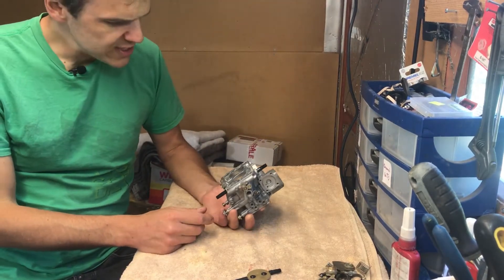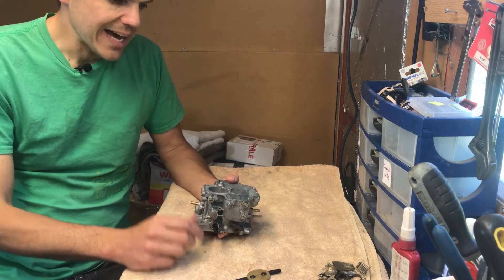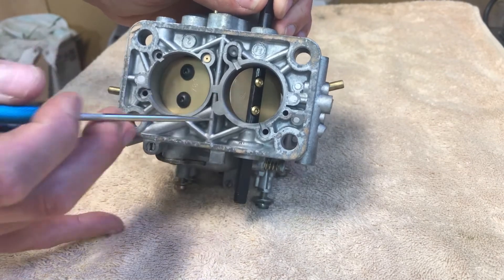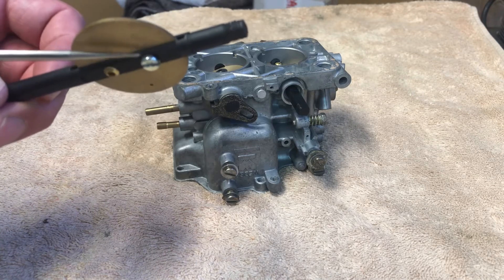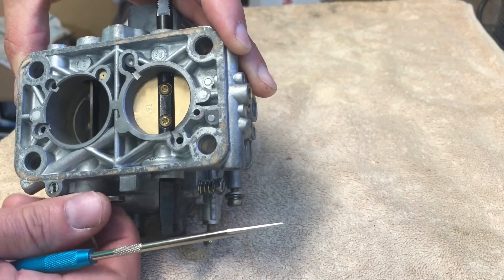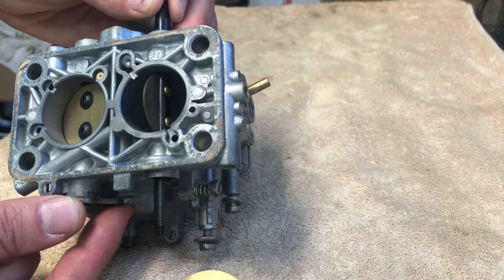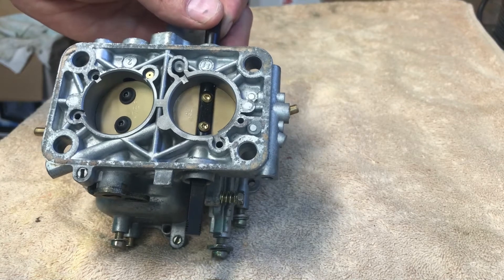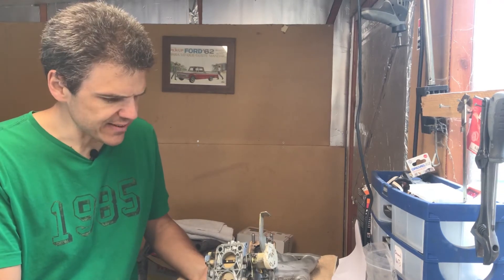How to performance tune a weber 32 34 DMTL for higher flow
This video describes modifications to the Weber 32 34 DMTL for higher flow at wide open throttle.
This carb has been mated to a Fiat 128 X 19 manifold but the modification described a wide range of application such a VW, Ford, GM.